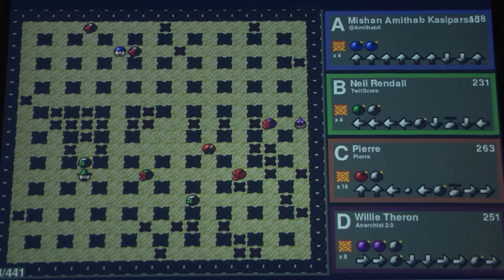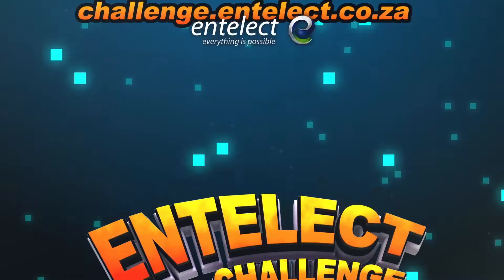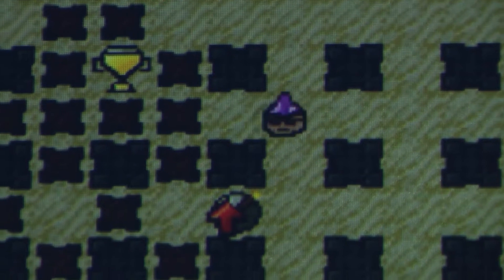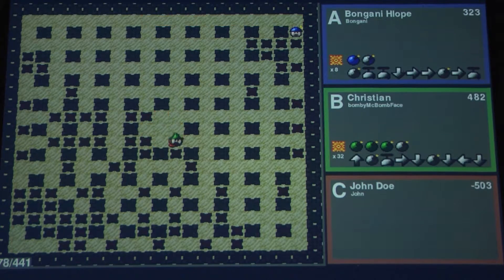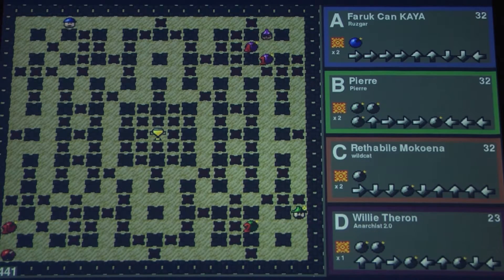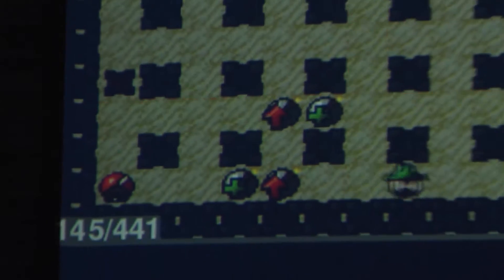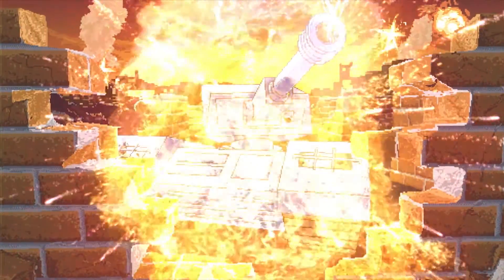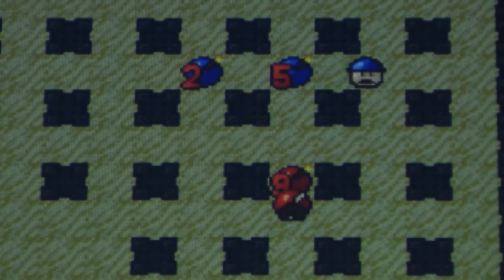Entelect | 200K Challenge - 17 September 2016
Videography by Agent Orange Design